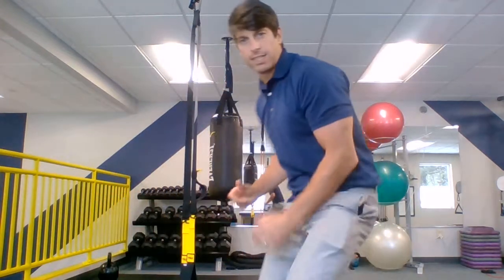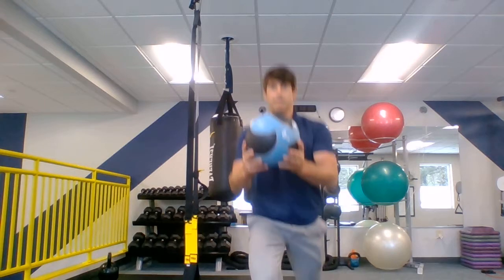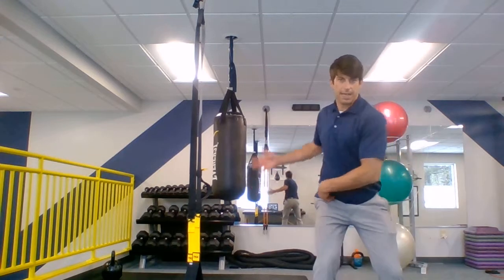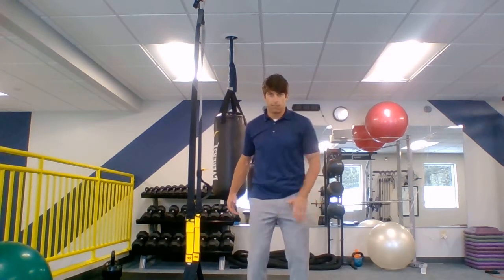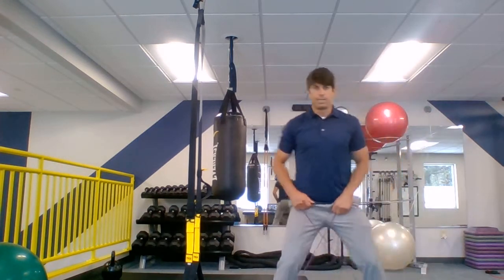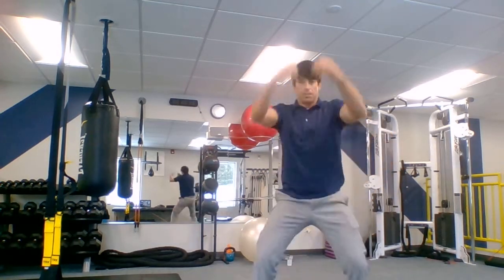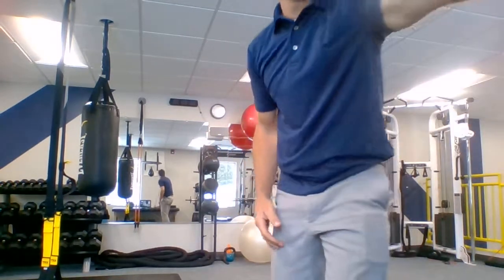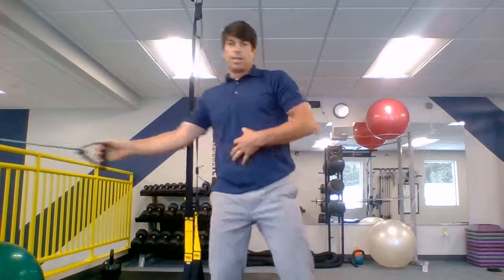Week 4 - Golf Specific Training 1.0